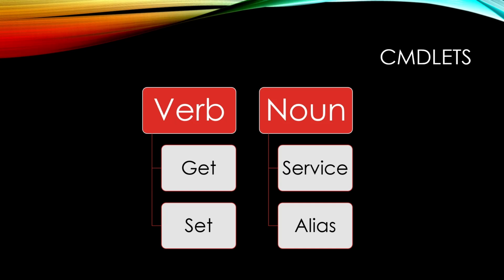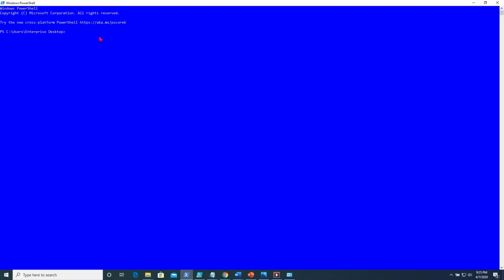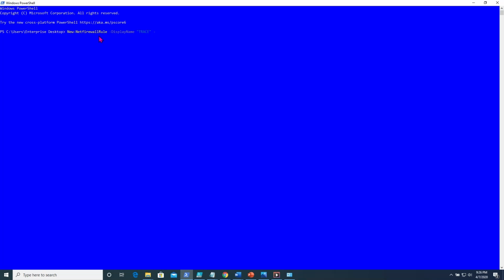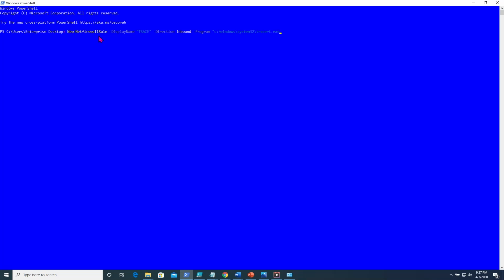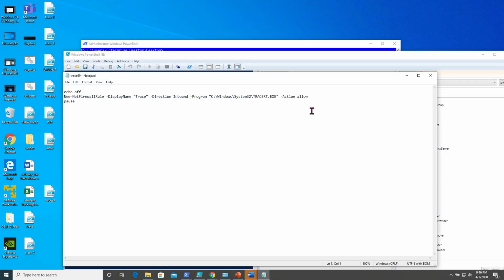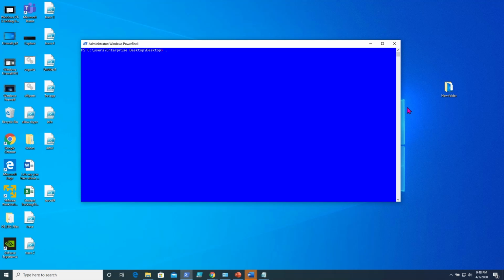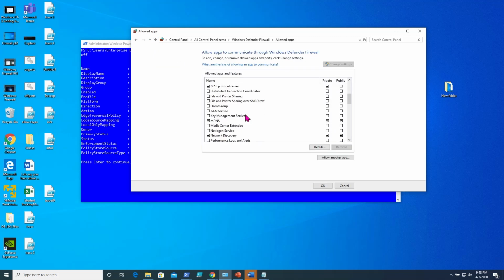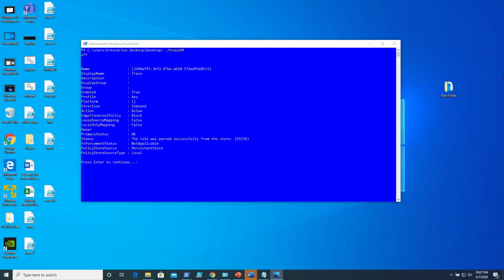Firewall Through Powershell Pt 7